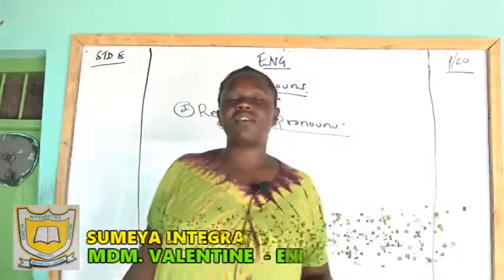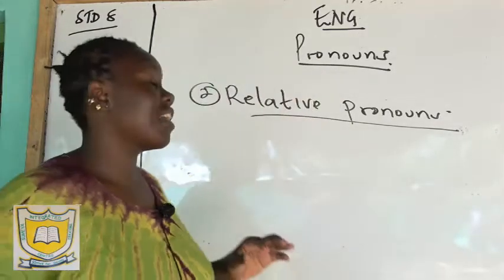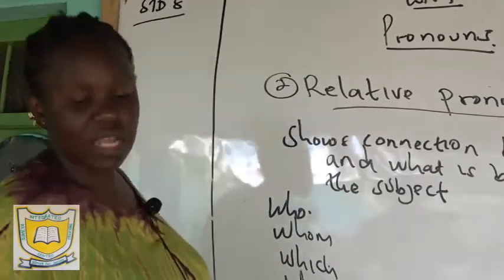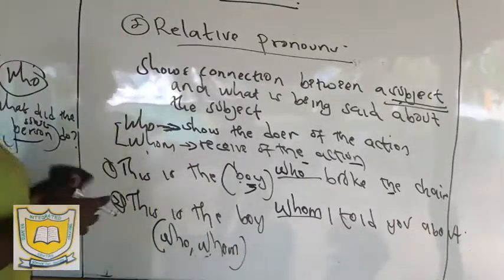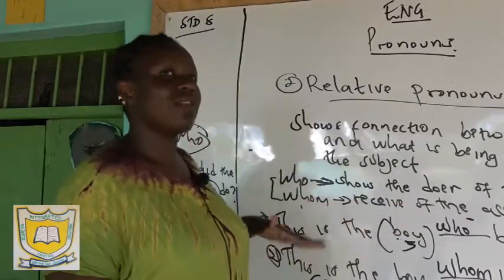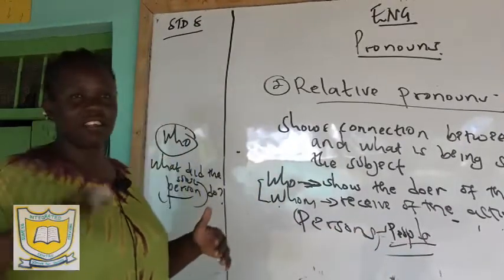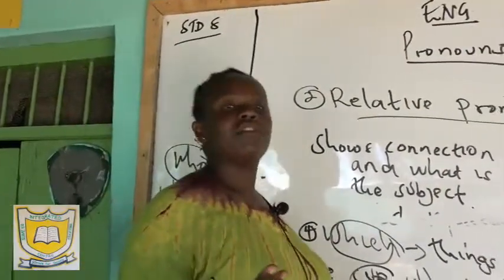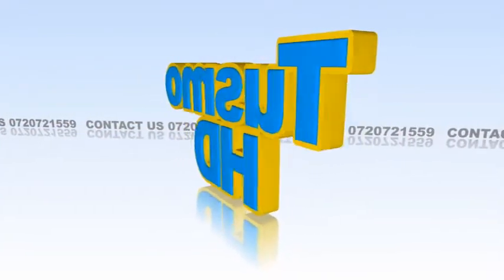S I E C ENGLISH LESSON 49